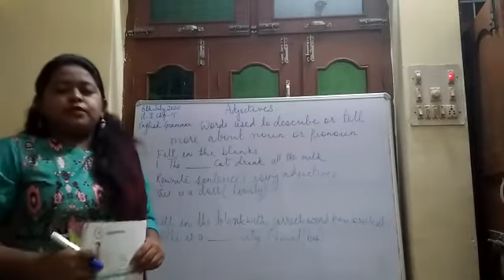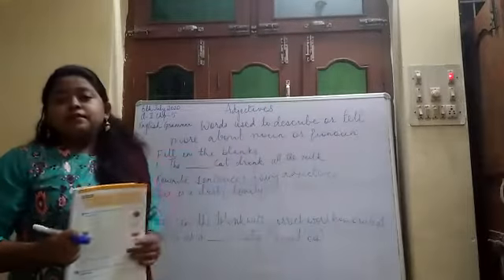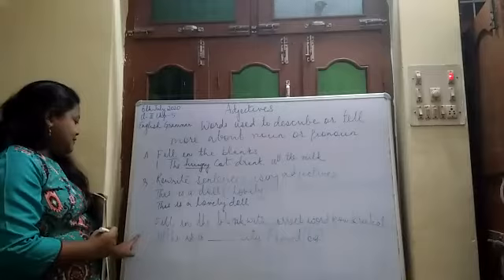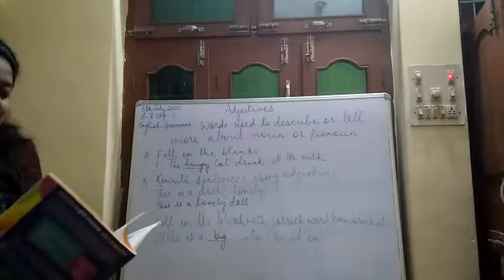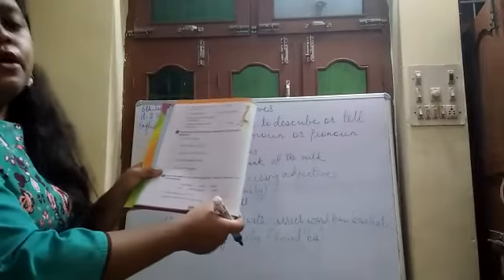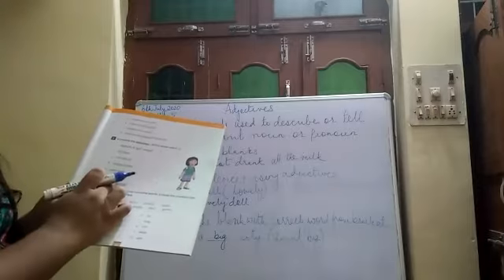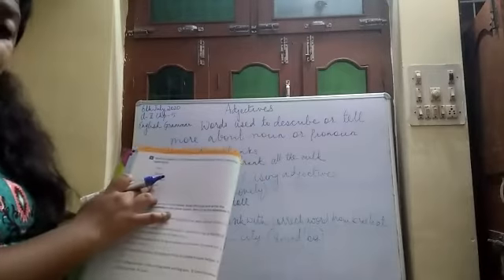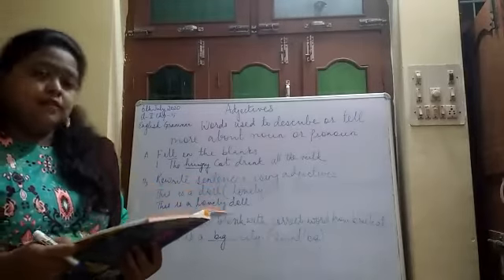2 - English Grammar